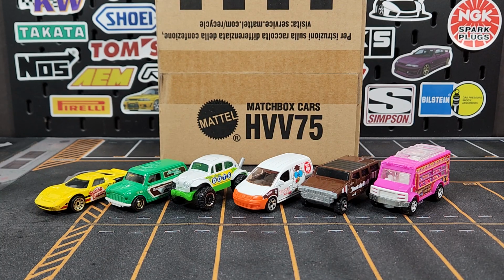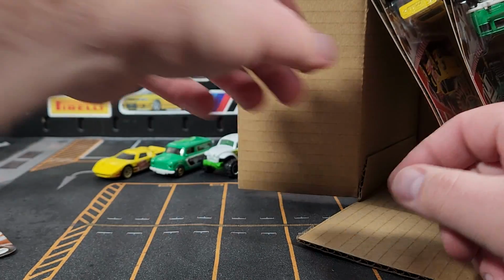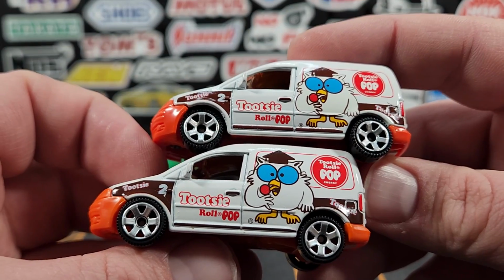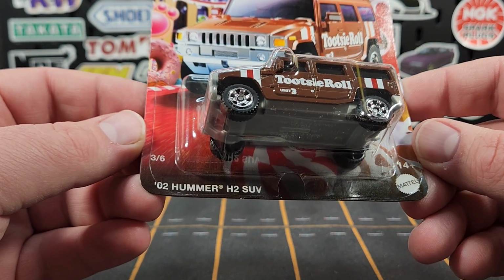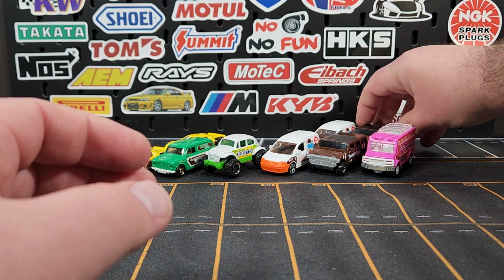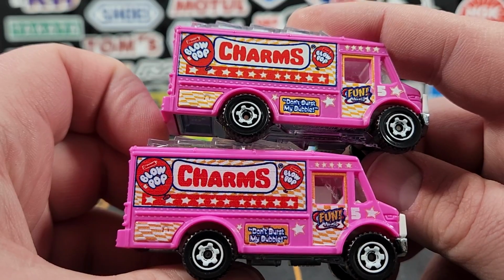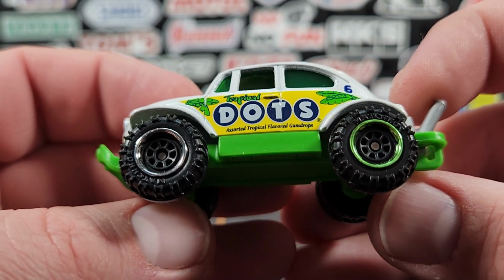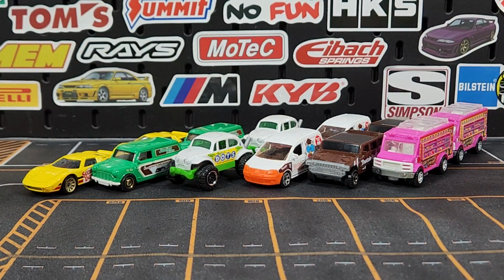Unboxing: 2024 Matchbox - Candy Series 6 Car Set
This is a carry-forward release from 2019. Is it worth picking it up?